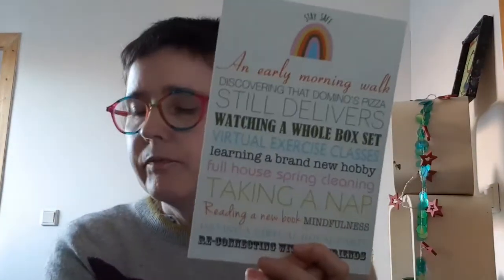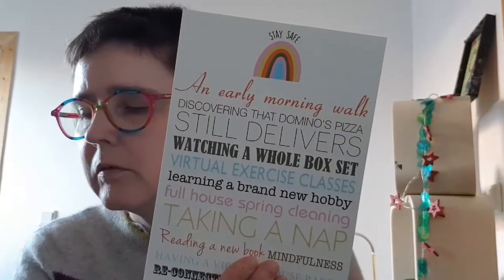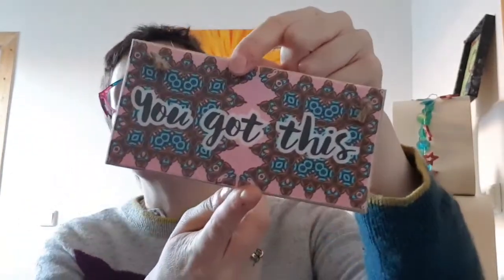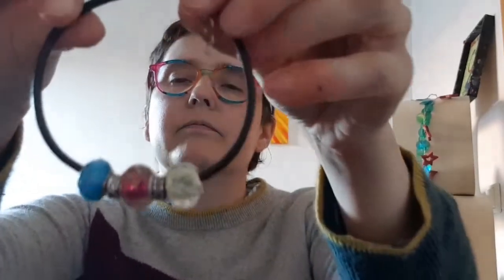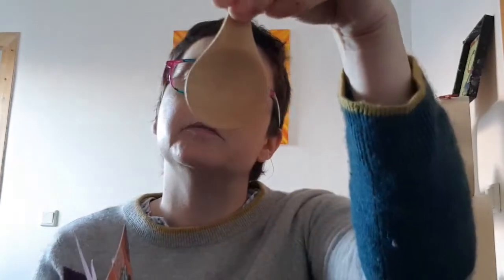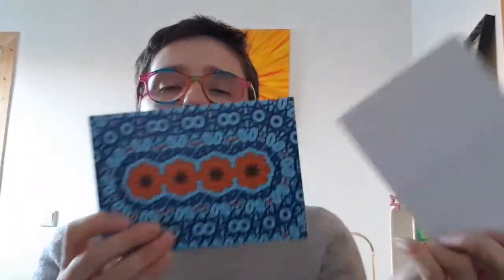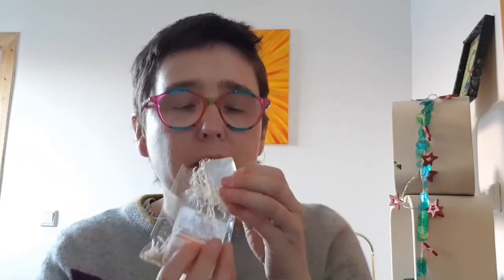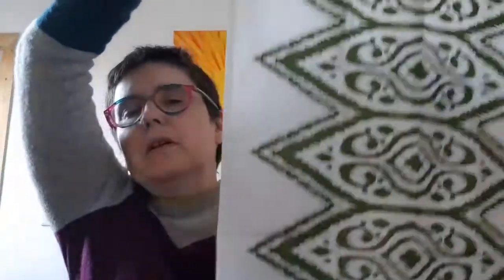Boxcitement- April 2020 (lockdown edition)